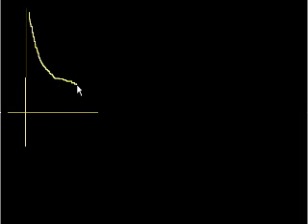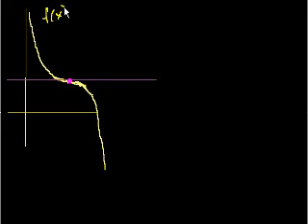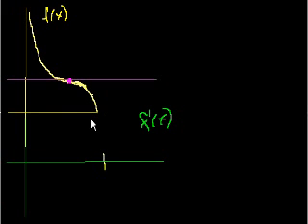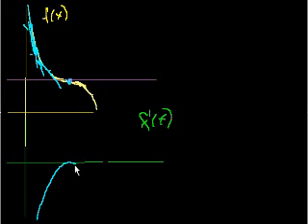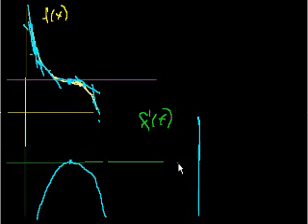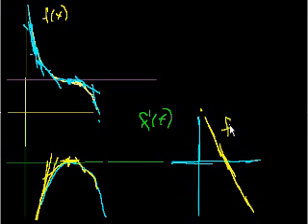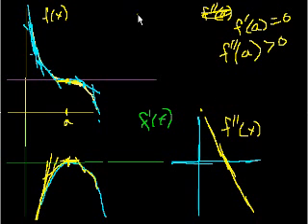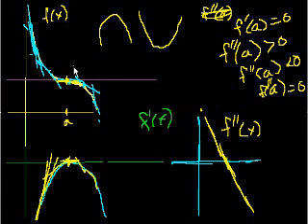Inflection point intuition